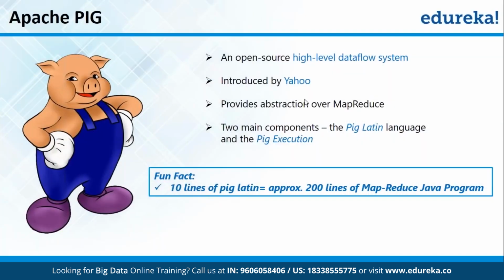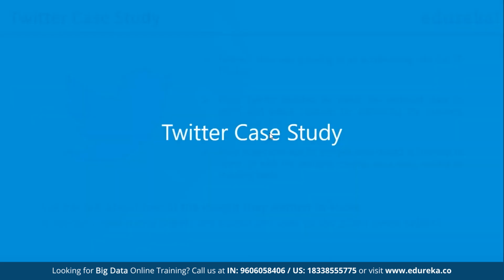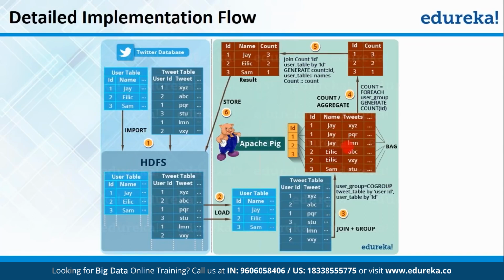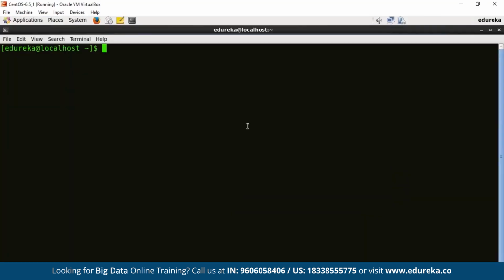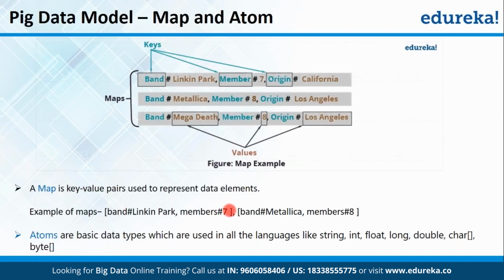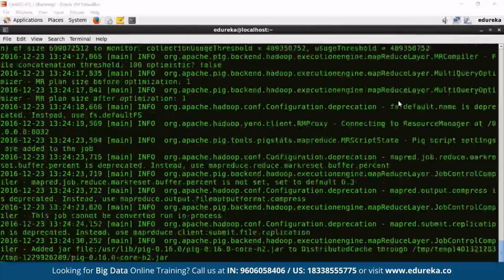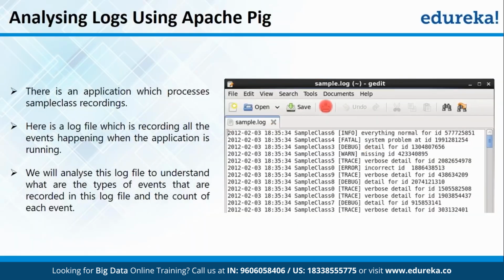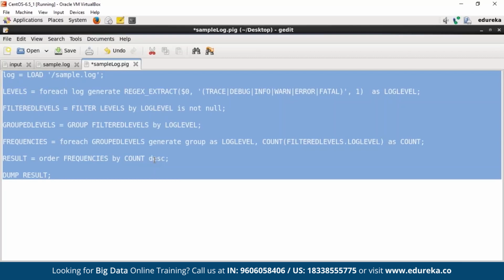Apache Pig Tutorial | Hadoop Pig Tutorial | Edureka | Hadoop Rewind 7